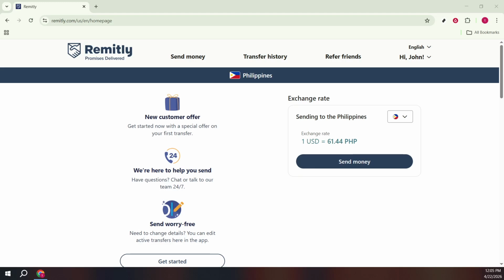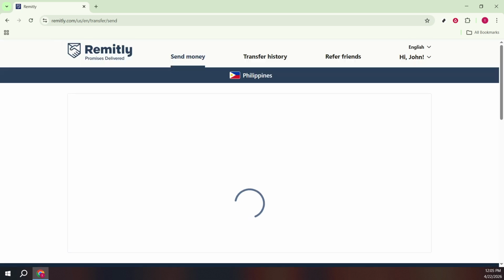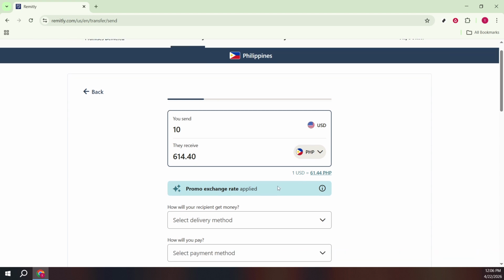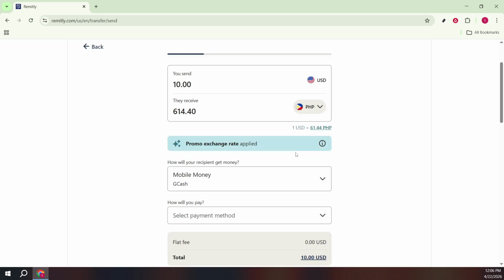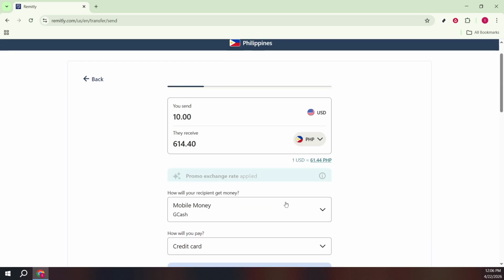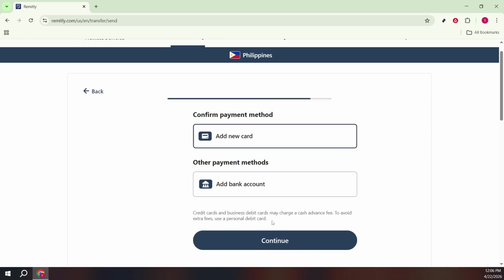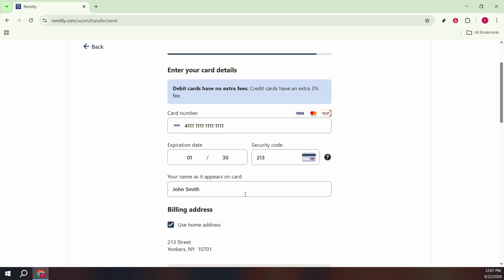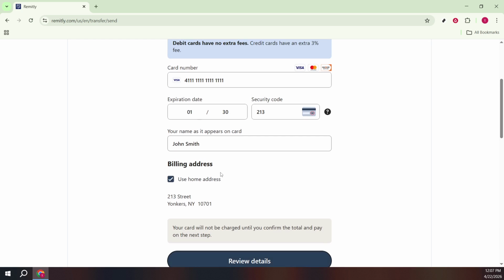How To Send Money With Remitly [2026 Guide]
How To Send Money With Remitly

In today's video, we cover how to send money with remitly, remitly money transfer tutorial, send remittance using remitly guide, transfer money abroad remitly steps, how to use remitly, remitly beginner tutorial, money transfer app guide, choose recipient remitly steps, select payment method remitly tutorial, international money transfer guide, productivity finance tools tutorial, remitly tips and tricks, secure money transfer process guide, online remittance app tutorial, user money transfer steps remitly